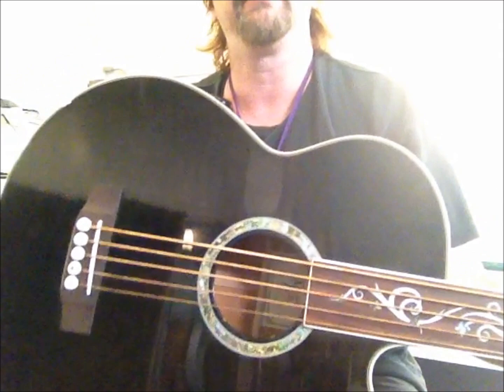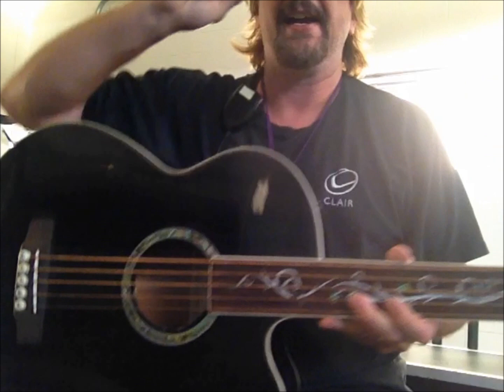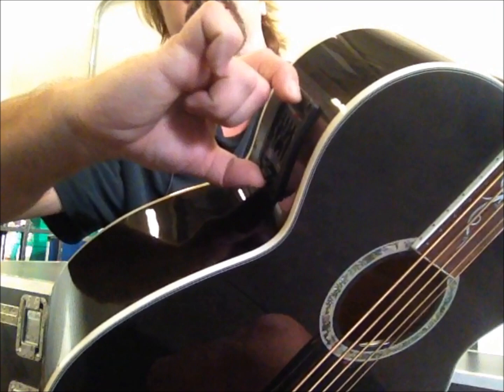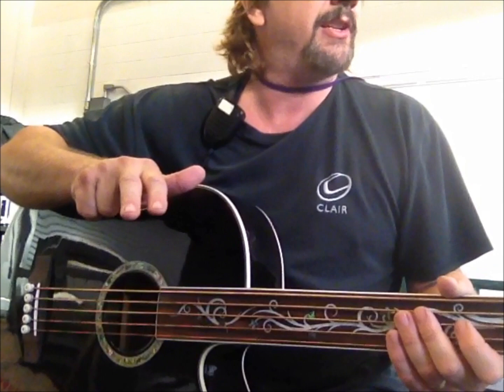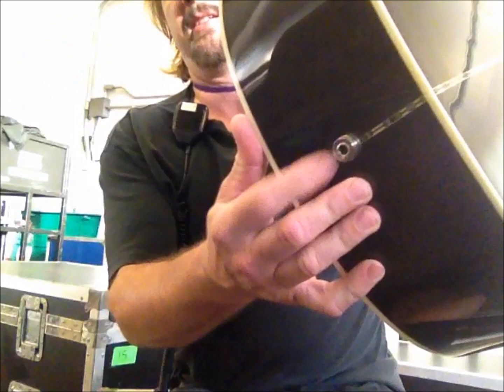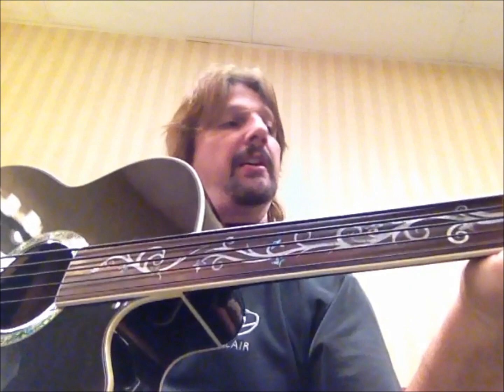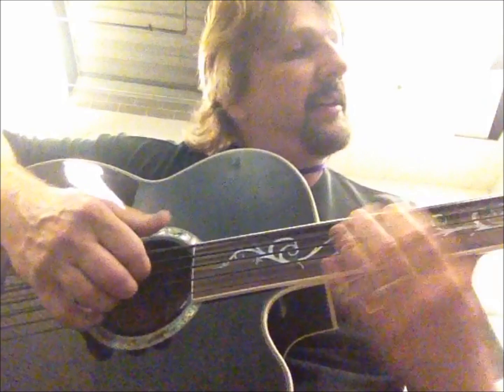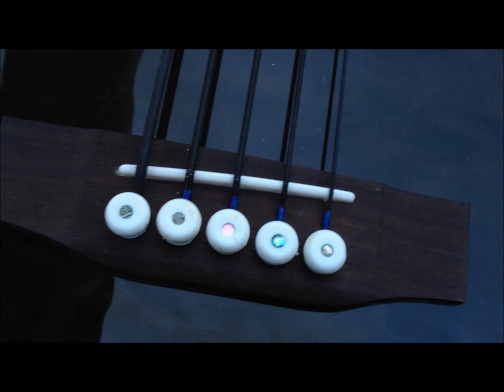Michael Kelly Dragonfly 5 string acoustic bass guitar review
| The Dragonfly 5 string acoustic bass guitar by Michael Kelly reviewed by guitar tech Sammy Bones.